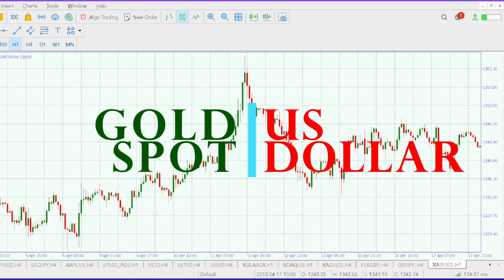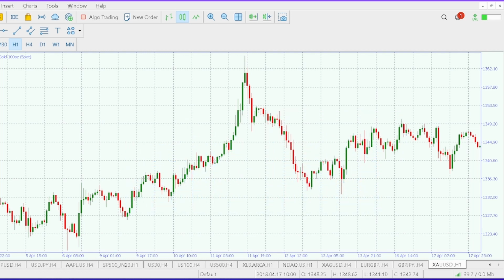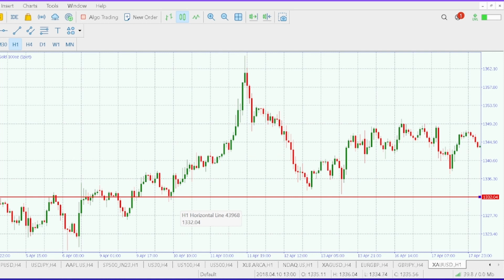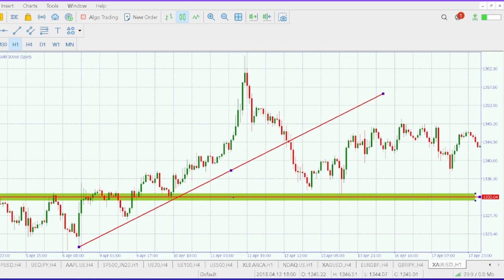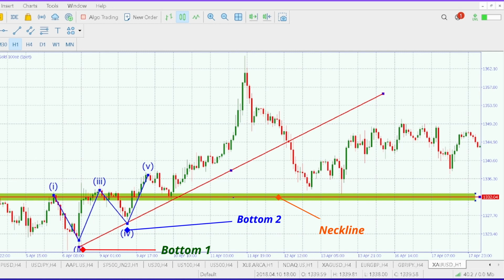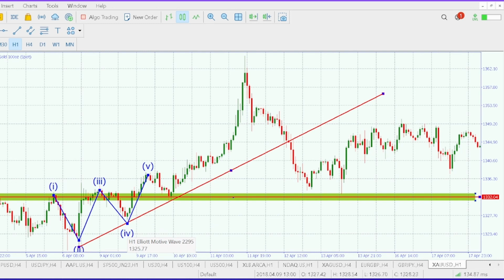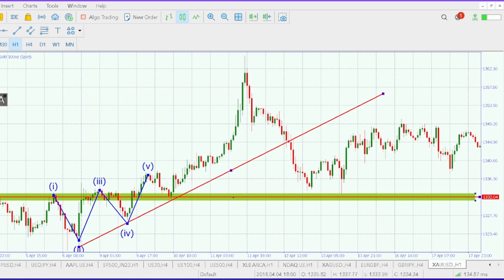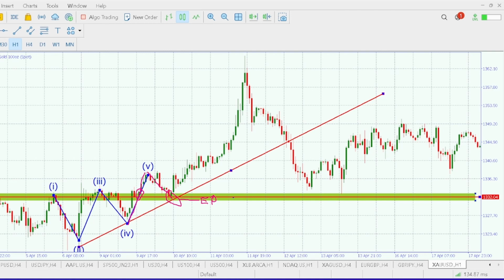Unlocking Profitable Trades: Mastering Double Top and Double Bottom Analysis in Forex Trading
Welcome to Trade Savvy FX! In this comprehensive tutorial, we're delving into the fascinating world of technical analysis with a focus on "Double Top and Double Bottom" patterns. Whether you're new to forex trading or looking to refine your skills, this video will equip you with valuable insights into recognizing and leveraging these powerful chart patterns.

📈 Demystifying Double Top and Double Bottom Patterns
Double Top and Double Bottom patterns are critical tools in a trader's arsenal. Join us as we break down these formations, exploring their characteristics, significance, and how to identify them on price charts.

Double Top Pattern: Understand how this bearish reversal pattern forms and learn to spot the optimal entry and exit points to stay ahead of market shifts.
Double Bottom Pattern: Discover the bullish counterpart to the Double Top, and grasp the art of interpreting this pattern for improved trading accuracy.
Real-world Examples: Dive into live chart examples, where we demonstrate how to apply Double Top and Double Bottom analysis in real-time scenarios.

💡 Why Double Top and Double Bottom Patterns Matter
These patterns hold the potential to predict price reversals, offering traders a chance to enter or exit positions strategically. By understanding their psychology and mechanics, you can enhance your trading precision and decision-making.

📊 Elevate Your Trading Game
Whether you're a day trader, swing trader, or long-term investor, mastering Double Top and Double Bottom analysis can provide you with a competitive edge. Join us on this educational journey and unlock the power of these chart patterns.

🎓 About Trade Savvy FX
At Trade Savvy FX, we're dedicated to empowering traders with valuable knowledge and insights.

📣New Videos